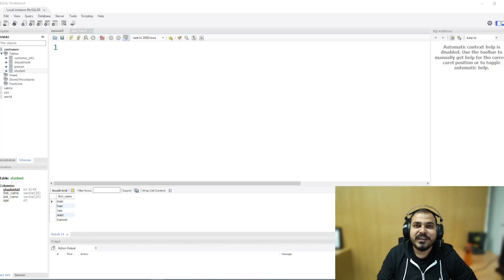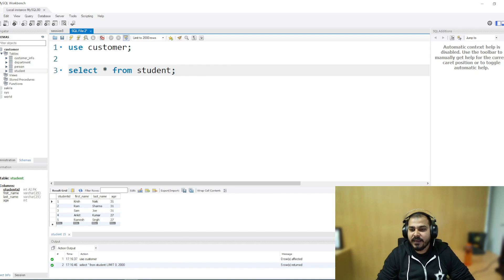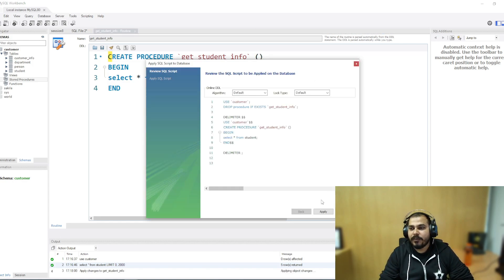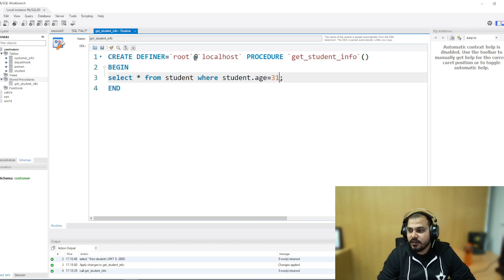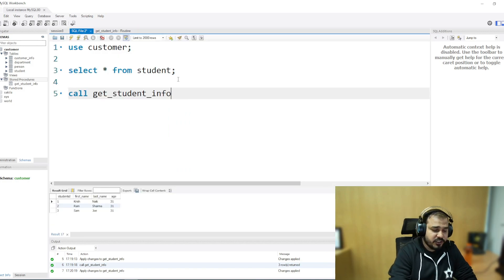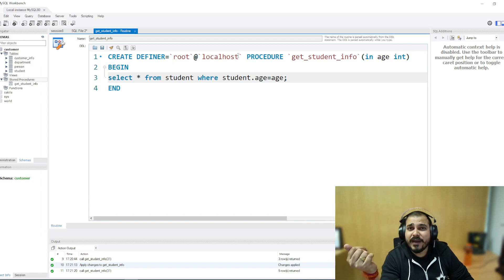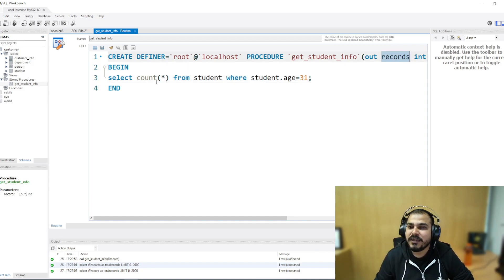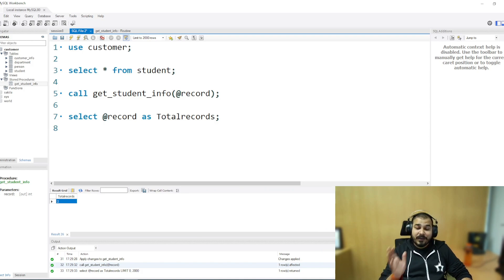Tutorial 9- MYSQL Stored Procedures -MySQL Complete Playlist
What is a SQL Stored Procedure?
The stored procedure is a prepared SQL query that you can save so that the query can be reused over and over again. So, if the user has an SQL query that you write over and over again, keep it as a stored procedure and execute it. Users can also pass parameters to a stored procedure so that the stored procedure can act based on the parameter value that is given.